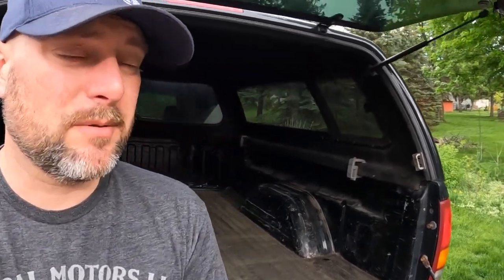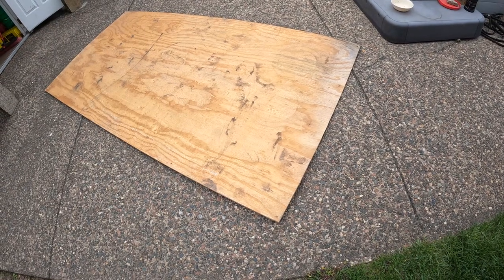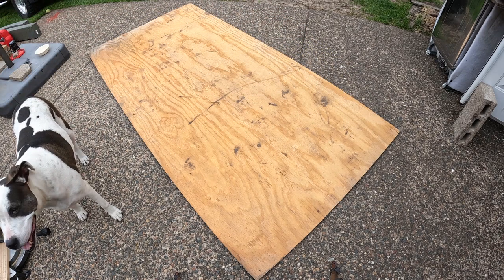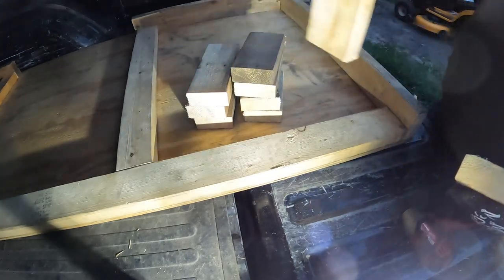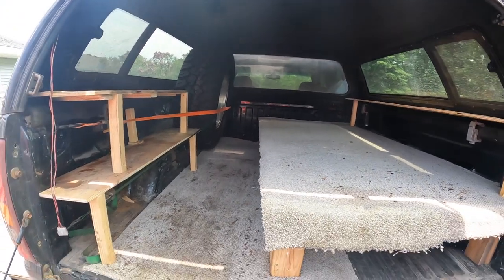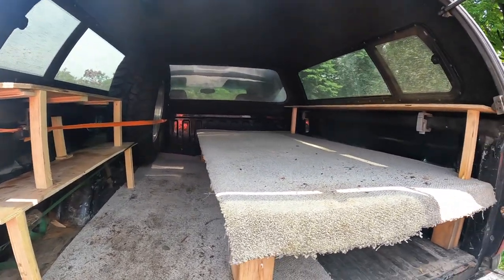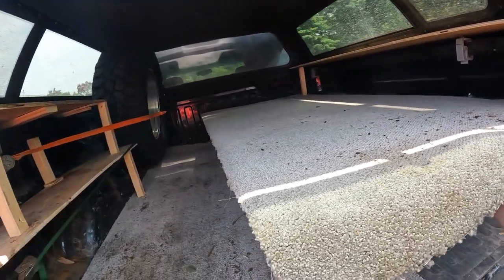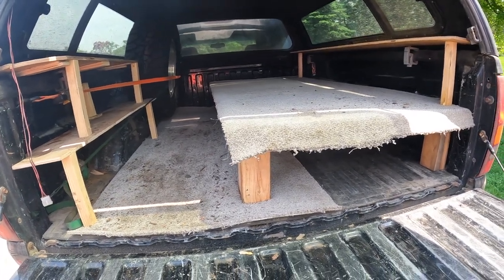Simple Truck Camper Bed Platform Build Fast With Free Wood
In this video, I design and build a sleeping platform for the back of my truck. I used (1) 4x8 1/2" plywood that was set out for free, (2) leftover 2x4s and (1) 2x2 from a bundle I bought years ago. Also, a free carpet remnant from nearby flooring installation business. All hardware was purchased years ago and used on various projects.

This was a fun project to design, build and film. There will be more videos on improvements and changes to the bed platform in the future.

I receive commission if you click and buy the product listed with no additional cost to you. All proceeds are reinvested into the channel for more Bald Eagle content. Thank you!

***My Favorite Tools that I've purchased and use in my videos***

Crescent Adjustable Wrenches
Magnetic Parts Tray Holder
Milwaukee Drill
Milwaukee Hacksaw
GearWrench Ratcheting Metric Wrench Set
GearWrench Ratcheting SAE Wrench Set
Solder iron
Helping Hands
QuickJacks 7000lb
GearWrench 1/4 Drive Socket Set
GearWrench 3/8 Drive Socket Set
Sunex 1/2 Drive Master Impact Socket Set
GearWrench Ratchet Wrench Set
Ingersoll Rand 2235TiMAX 1/2 Drive Impact Wrench
Mechanix Gloves
MicroFlex SU-690 Disposable Nitrile Gloves